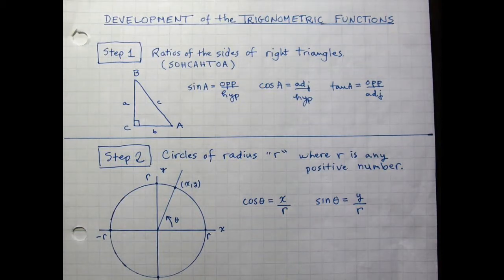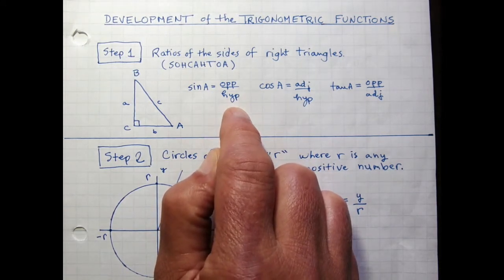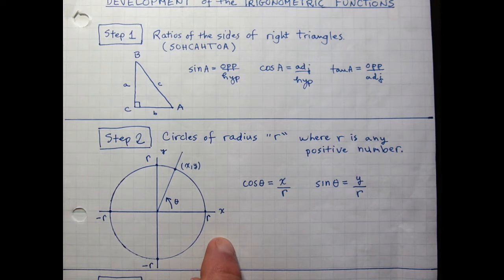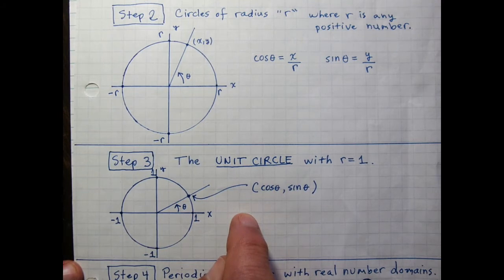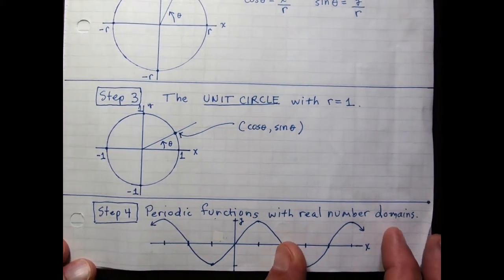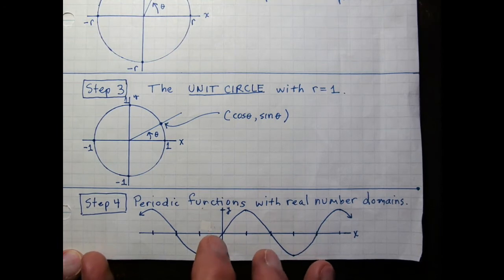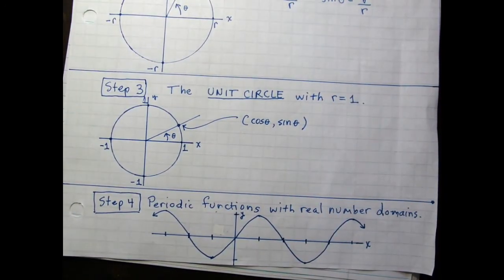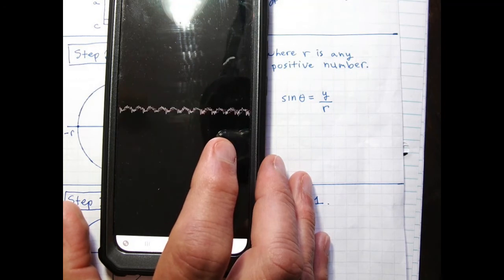MATH 95 Four Steps (101)